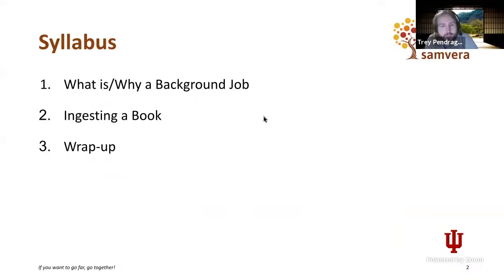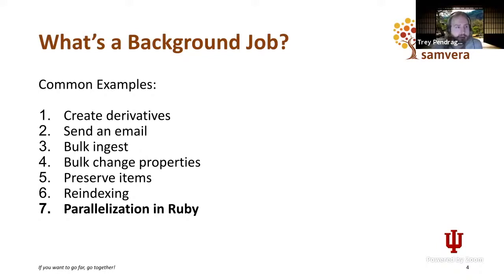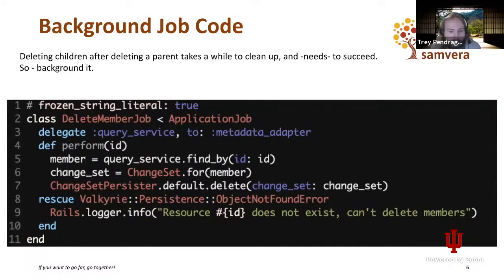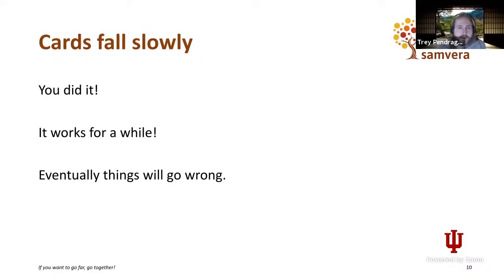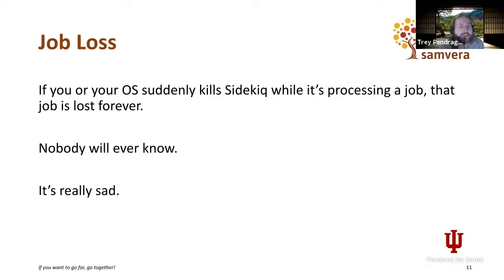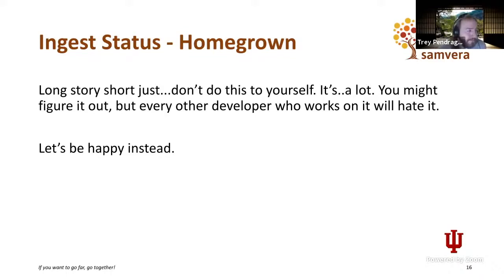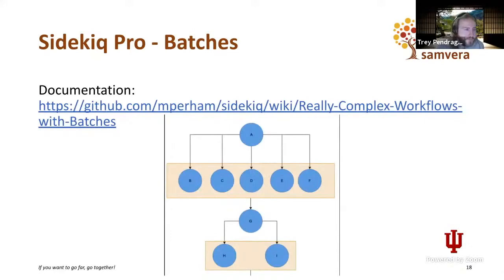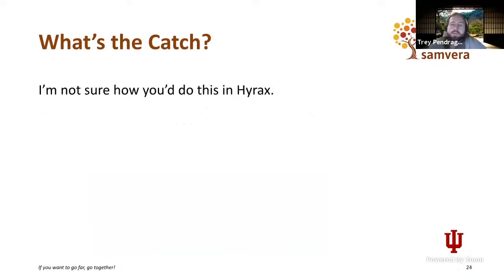Background Jobs Sidekiq Pro & You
We'll step through a few use cases for why you might be using background jobs, some common pitfalls and patterns, and how Princeton's begun to solve them by using features available in Sidekiq Pro.